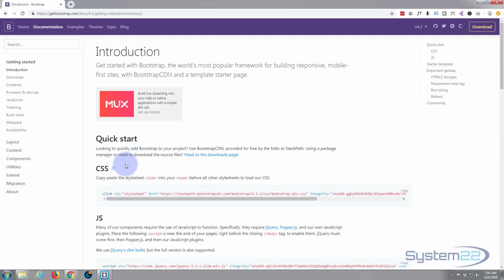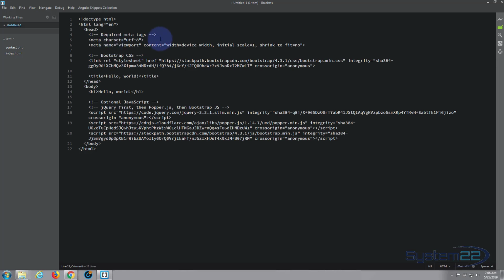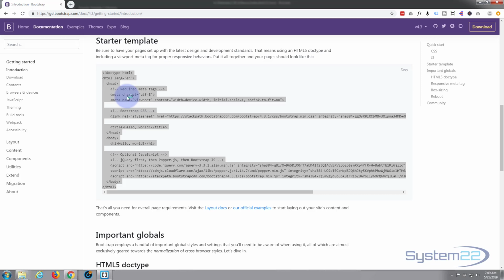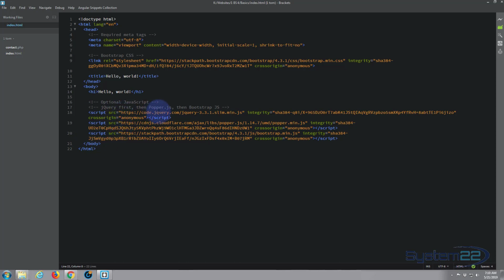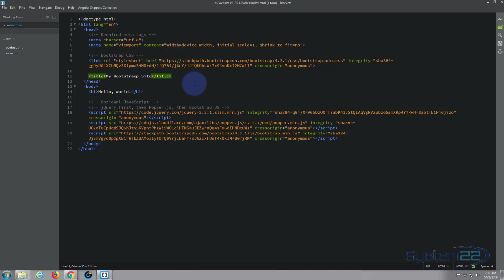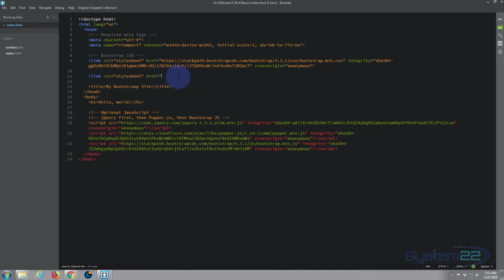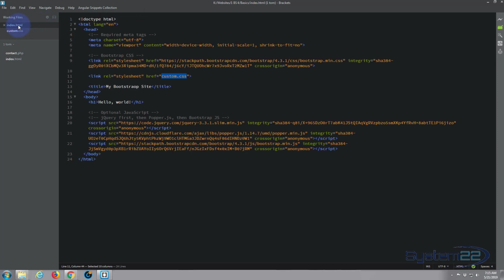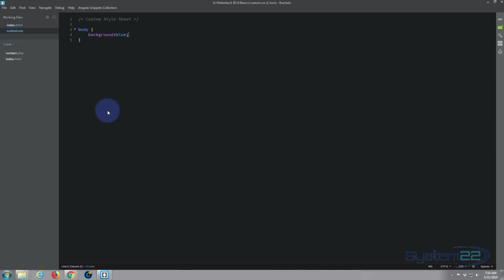Bootstrap 4 Basics Index Page and External Style Sheet Setup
Check out our "Bootstrap 4 Make Fast Responsive Cool Websites From Scratch" course.

Bootstrap 4 Basics Index Page and External Style Sheet Setup. Bootstrap 4 is an awesome platform, it's really fast loading and lightweight, if you are not creating a blog or e-commerce store I would recommend it over WordPress every time.